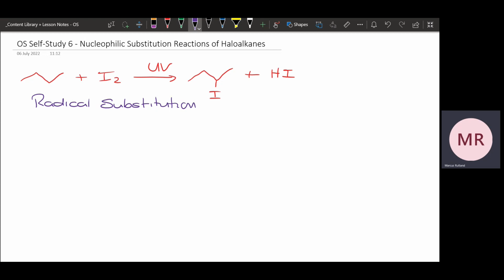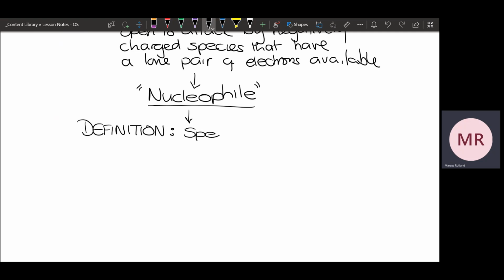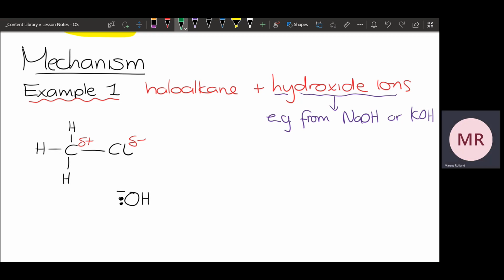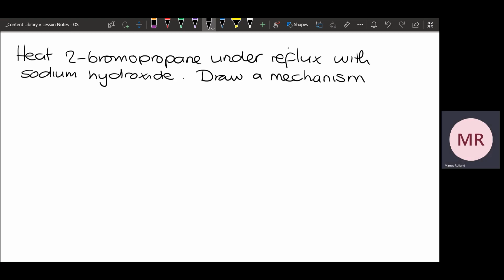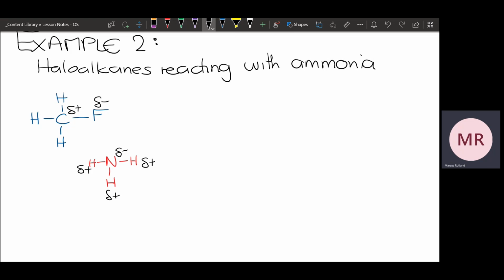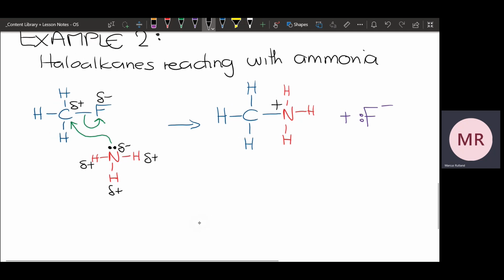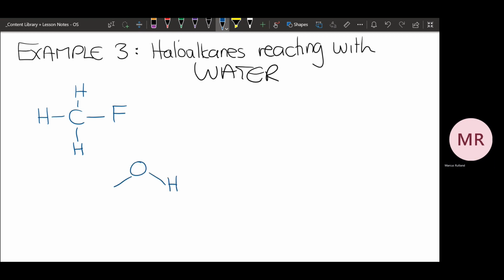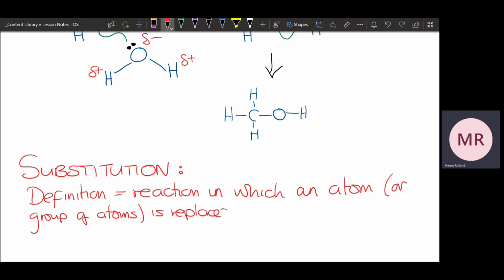OS Self Study 06 Nucleophilic Substitution Mechanism